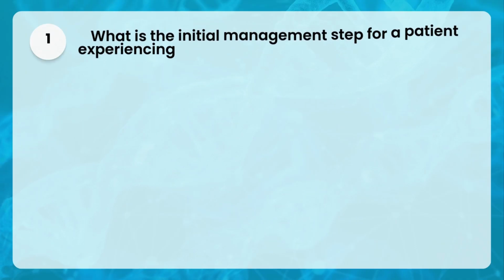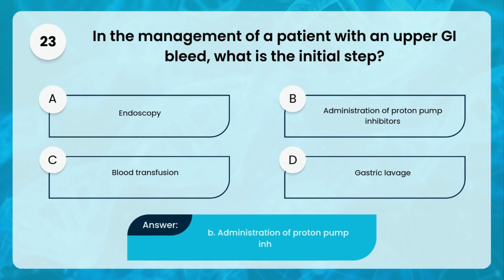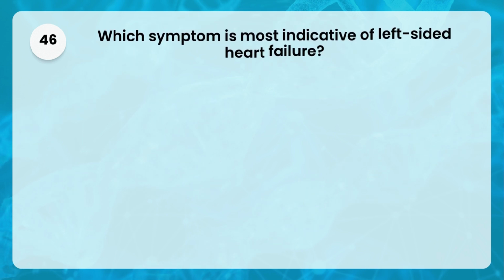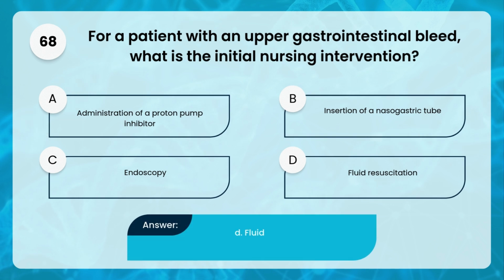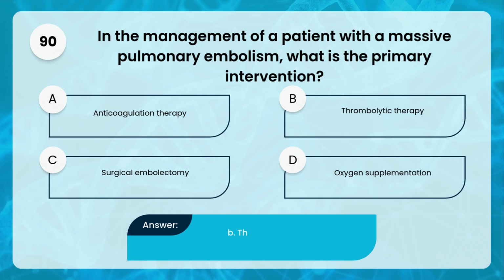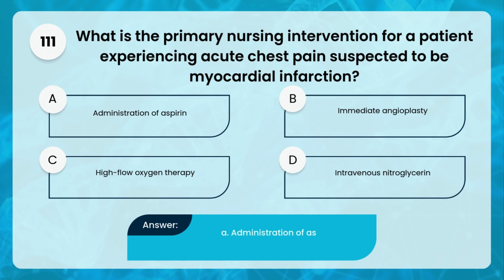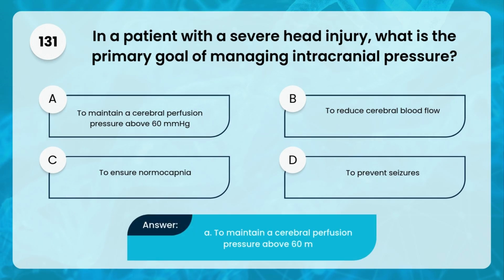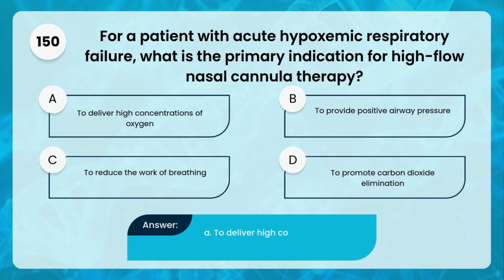CCRN: Review Questions and Answers for Chapter 9